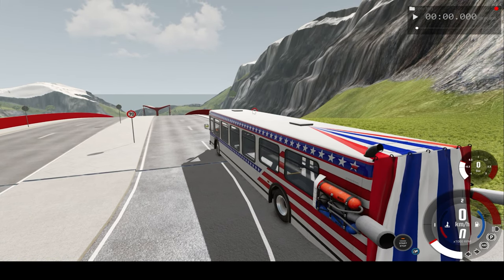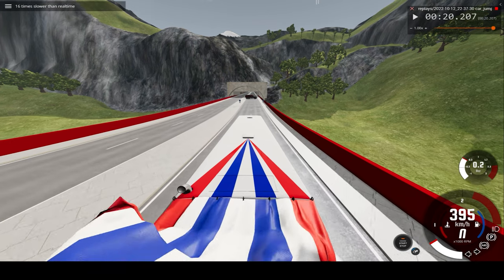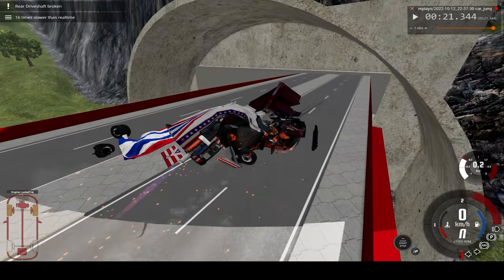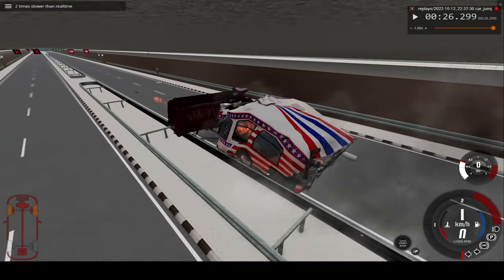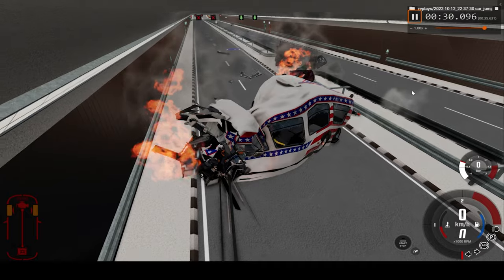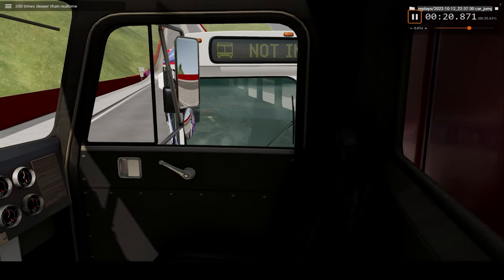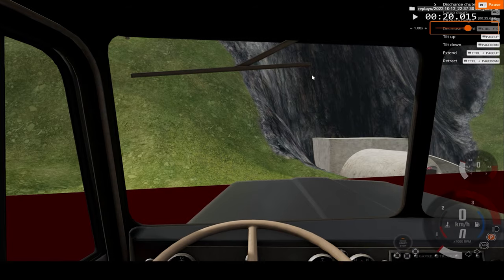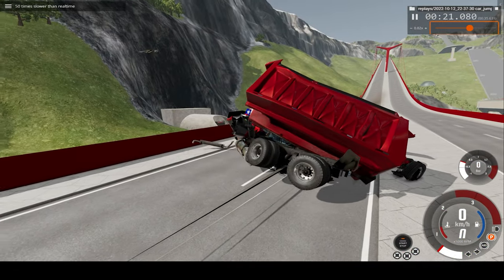SATISFYING SLO-MO CAR CRASH #37 (BEAM.NG DRIVE)